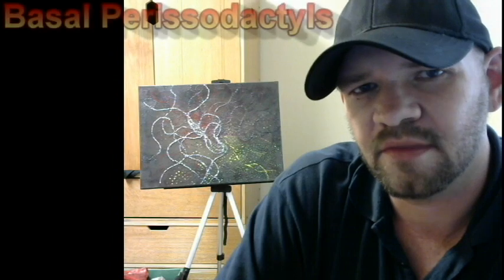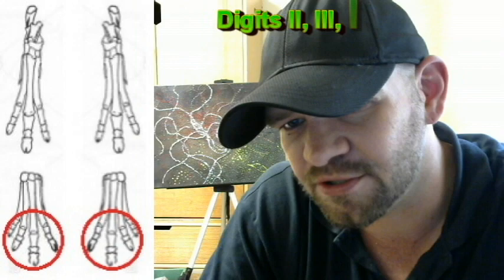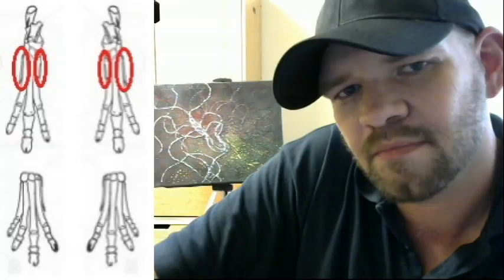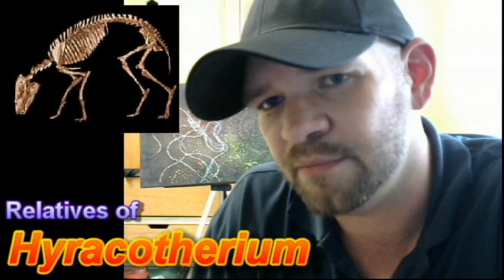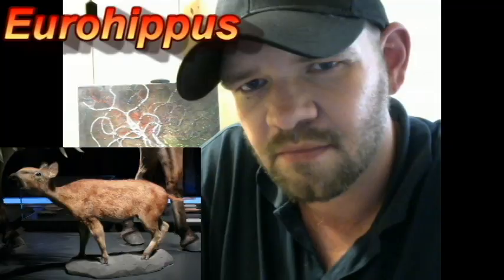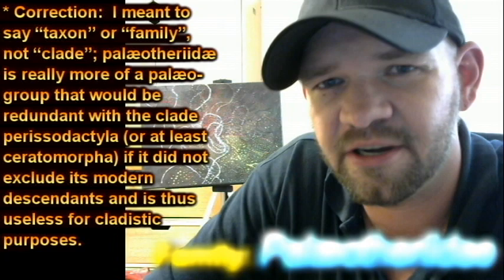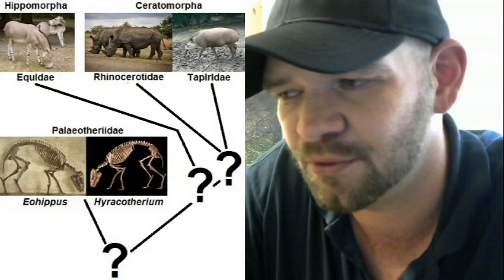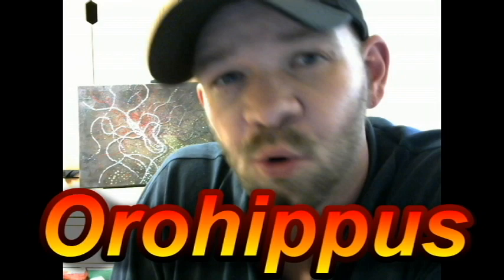Overview of Eocene Equids: The Palaeotherids — (Version 2.0) | Evolutionary Zoology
Just a brief overview of what was going on in the Eocene with the Palaeotherids (version 2.0).